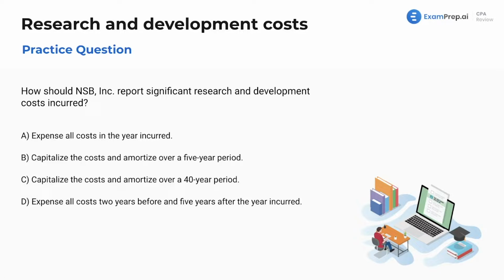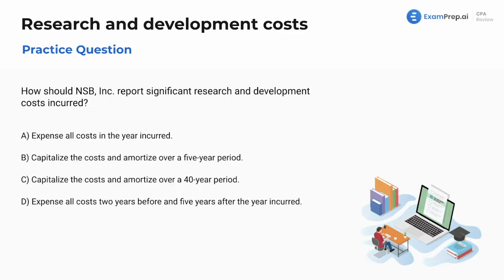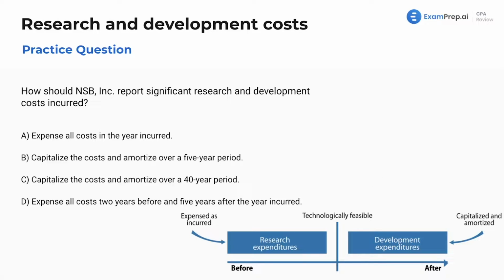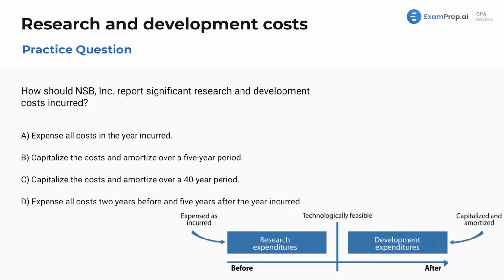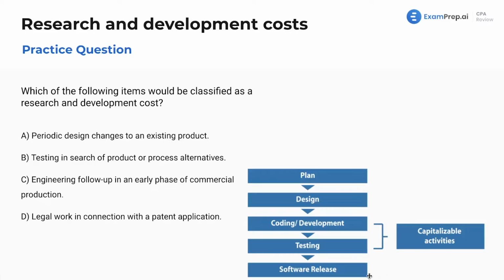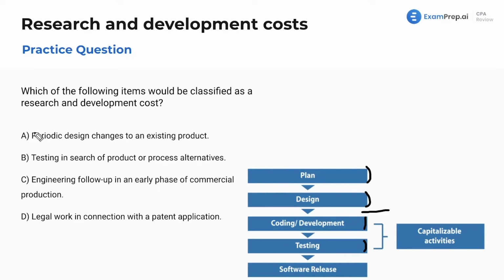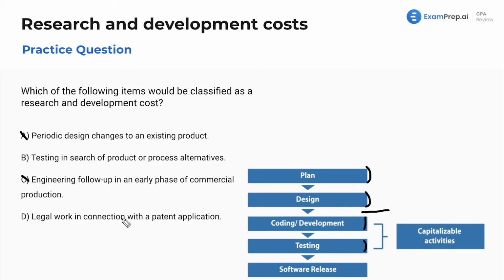Research and development costs - Practice Questions - FAR Exam